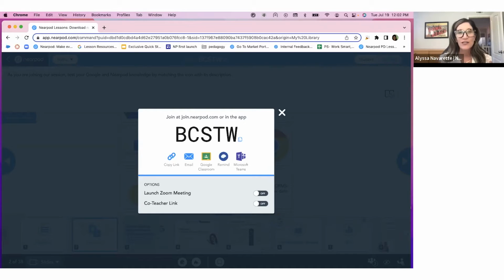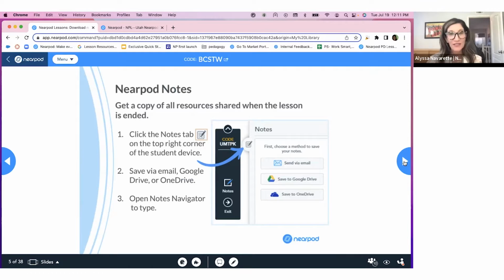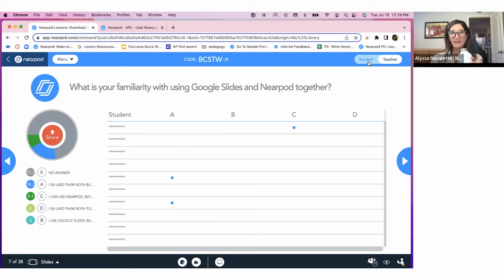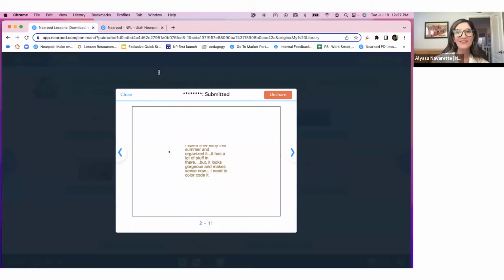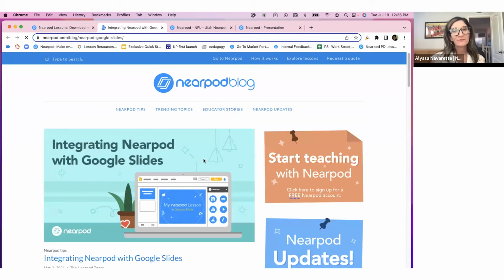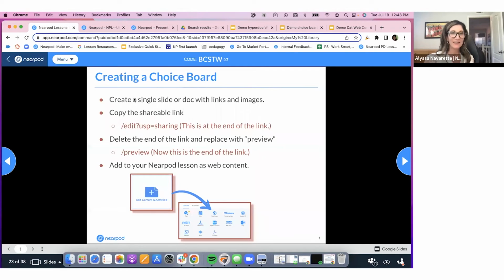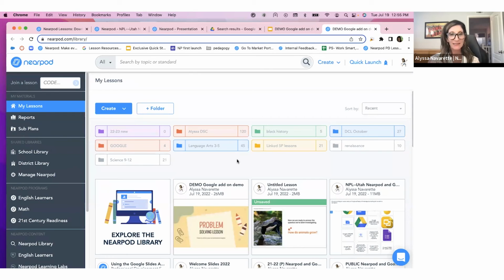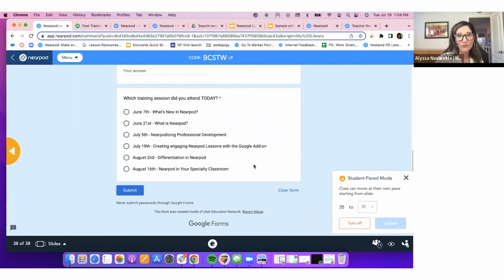UEN Nearpod Summer Series - Google Add-On in Slides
Streamline lesson creation, enhance student participation and receive real-time formative assessments while using Nearpod and Google Slides.  Discover how to embed hyperlinked Google Slides into your lessons and turbocharge your Google Slides by using the Nearpod Add-On to create engaging lessons, collaborate with colleagues, and leverage the benefits of Nearpod all within Google Slides.